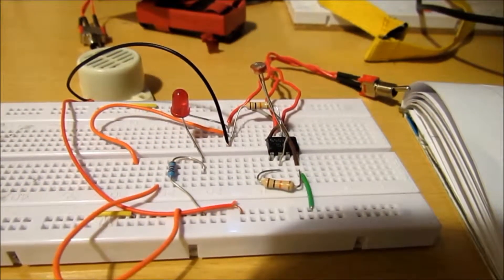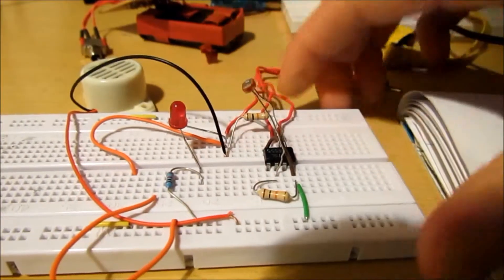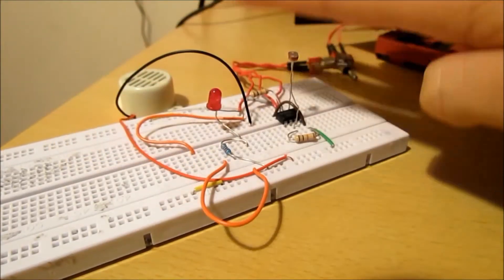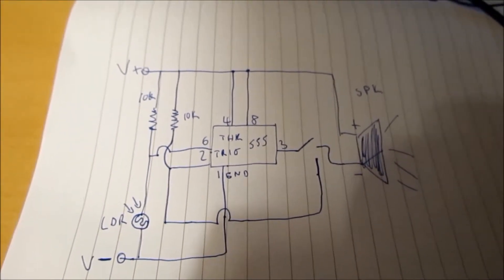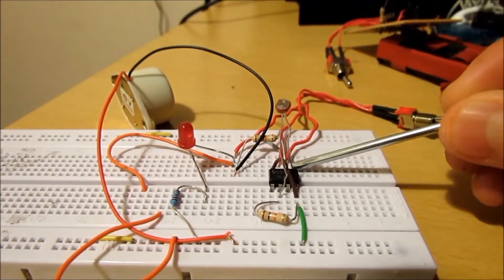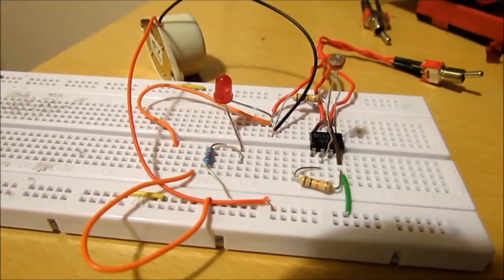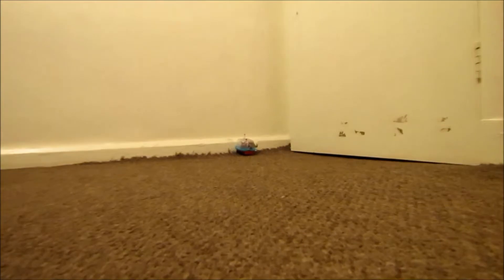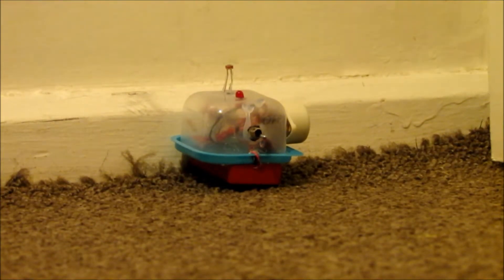✔ Shadow Detector with 555 Timer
This is a reliable shadow detector that takes only a couple of minutes to do  , it can also be used as a laser trip wire .

ENJOY :D